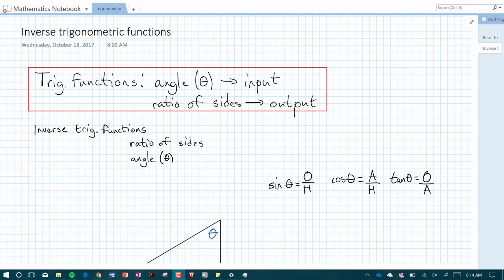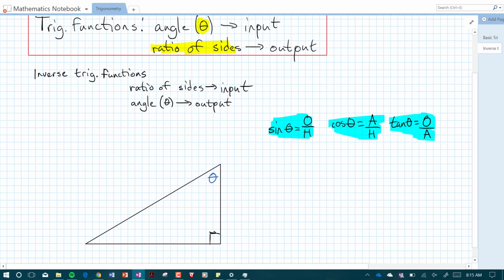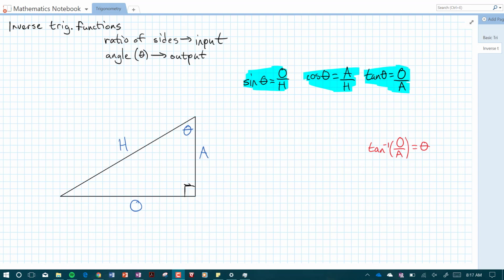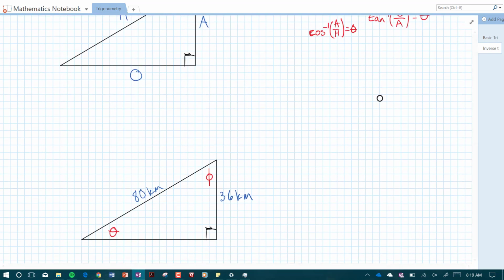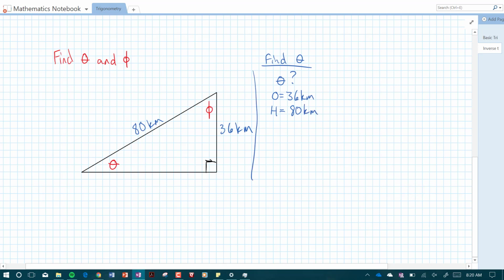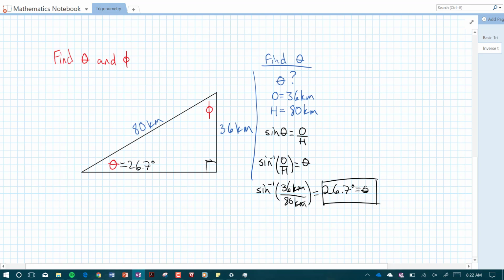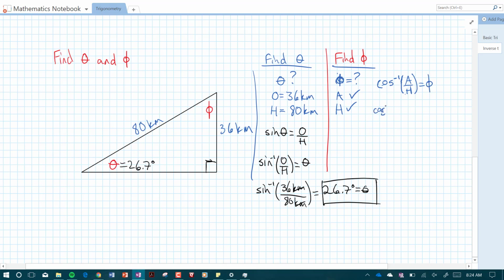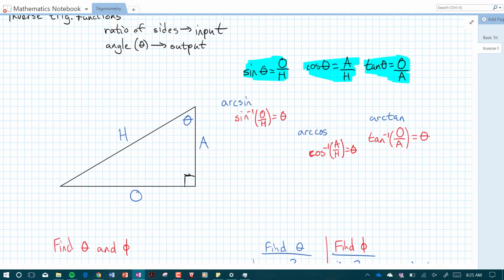Inverse Trigonometric Functions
Definitions of the inverse trig. functions for sine, cosine, and tangent, and an example of how to use them to find the unknown angles in a right triangle.